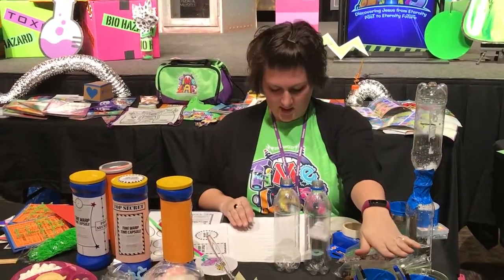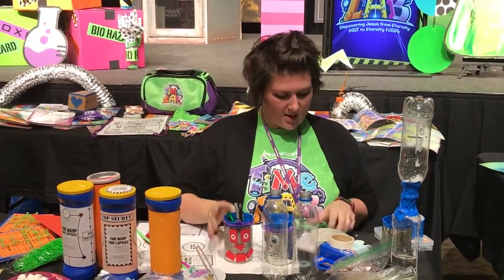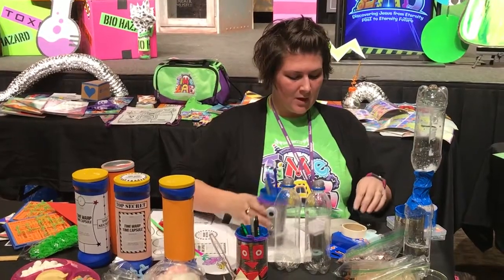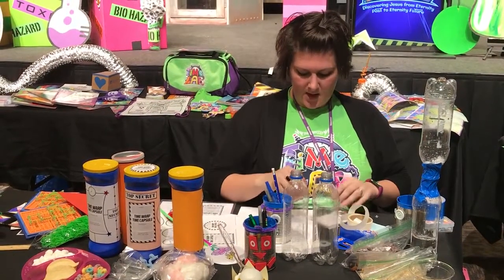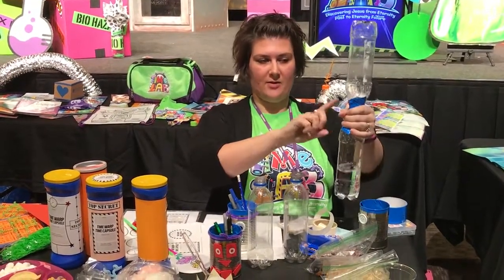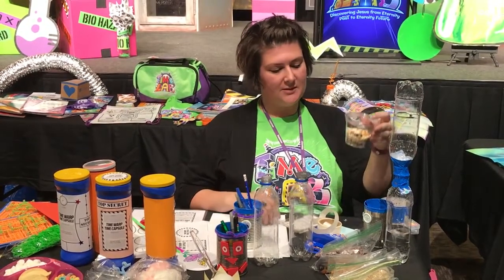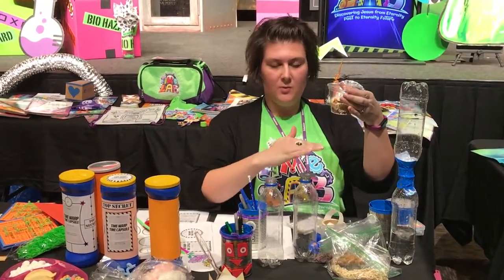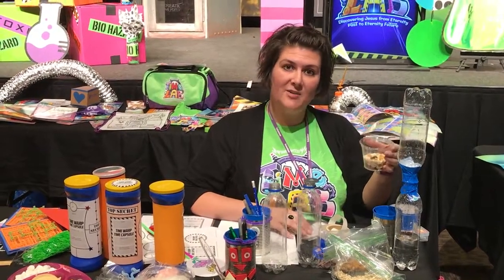Time Lab VBS 2018 - Day 5 Snacks Crafts and Science Experiments